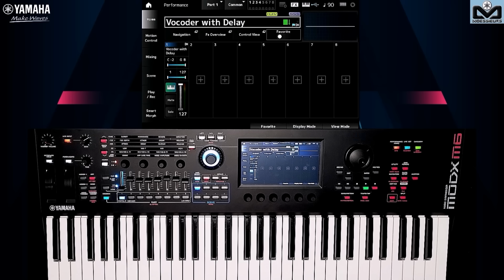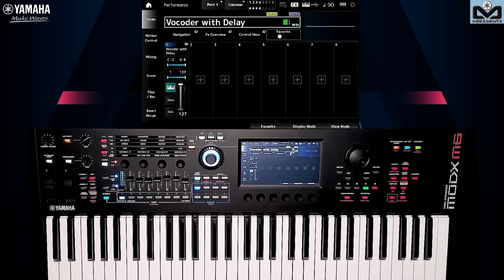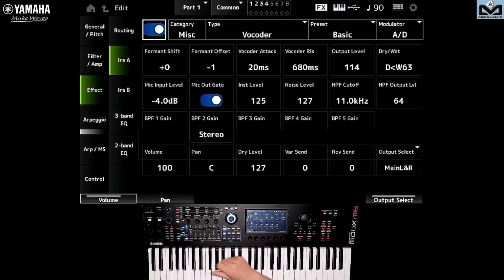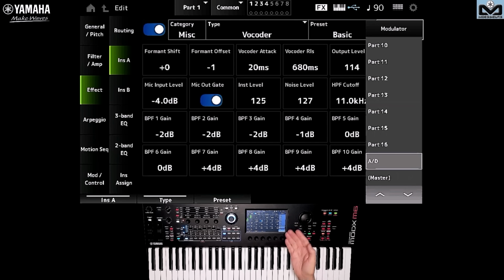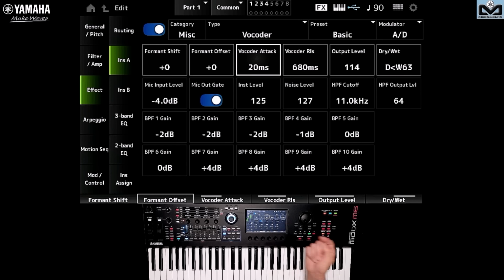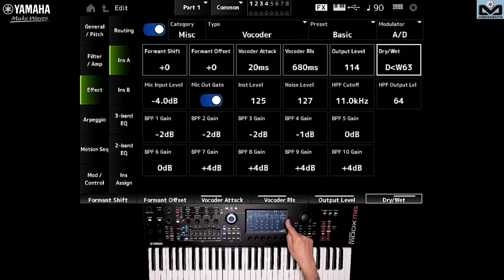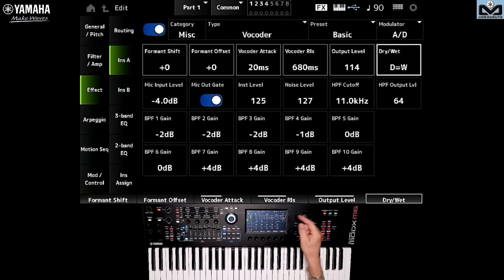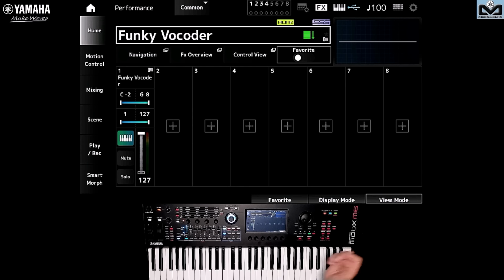All you need to know for vocoder using | MODX M & Montage M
All you need to know for vocoder using

Discover how to use your MODX M or Montage M vocoder with a microphone 🎤

📌 In this new Moessieurs video, let's dive into the world of the vocoder and discover how to fully utilize this effect with your microphone.

Explore performance presets, optimize your settings, and enjoy the vocoder using on your MODX M or Montage M.

Chapters:
00:00 Introduction
00:54 How to find vocoder performance presets
01:36 Understanding why the mic output is off
03:16 What are the differences with the Motif series?
03:59 Choosing the right modulator
04:38 Exploring basic settings
05:37 Getting a combined sound from the mic and vocoder
07:35 Level control
08:33 Discovering preset performances
09:04 Conclusion
09:30 Moessieurs Master Class Information

To watch all my Yamaha MODX M and Montage M tutorials, feel free to check out: